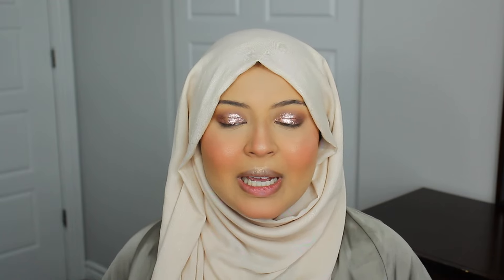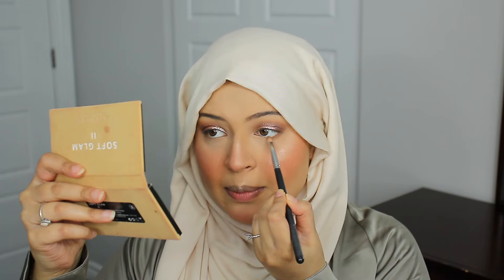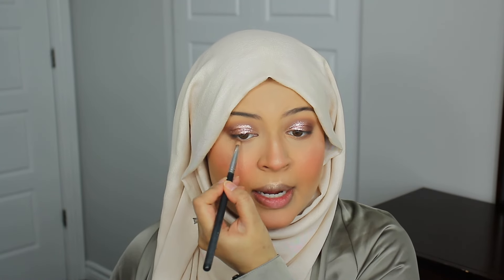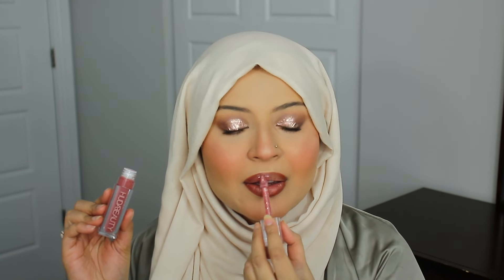SHIMMERY GLOWY EID MAKEUP TUTORIAL USING THE ACE BEAUTÉ MAXIMUM IMPACT LIQUID EYESHADOW!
PRODUCTS USED:
Essence Hydra Kiss Lip Oil - Honey, Honey 02
Lottie London bubble tea primer
Milk Hydro Grip Primer
Skin Proud Icicle cooling eye balm
Glow Recipe Plum Plump Hyaluronic Cream
Elf Camo Color Corrector
Wet n Wild Photo Focus Foundation - Golden Beige
Lower East Side skyscraper cream bronzer
Wander Beauty On-the-Glow Blush & Illuminator - Bare/Nude Glow - soft nude rose
HUDA BEAUTY Easy Bake Loose Baking and Setting Powder
Wander beauty wanderless glow highlighter - After Hours
ACE BEAUTÉ Maximum Impact Liquid Eyeshadow
Ace Beaute Mystic Romance Eyeshadow Palette
Anastasia Beverly Hills Mini Soft Glam II Eye Shadow Palette
Huda Beauty 1 Coat WOW! Extra Volumizing and Lifting Mascara
Benefit Gimme Brow+ Volumizing Gel - Shade 4
HUDA BEAUTY Faux Filler Shiny Non-Sticky Lip Gloss - Bombshell